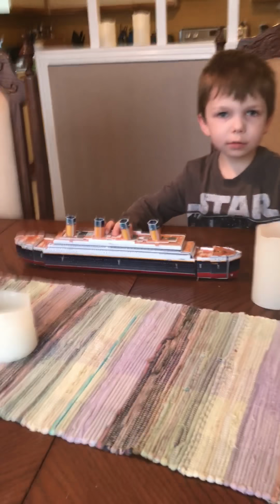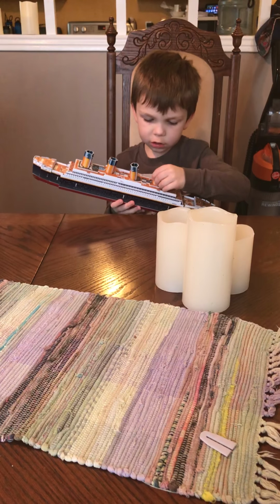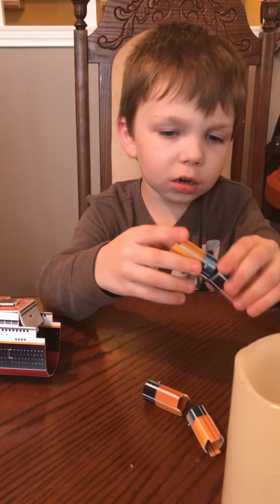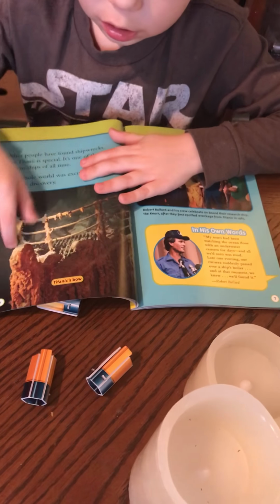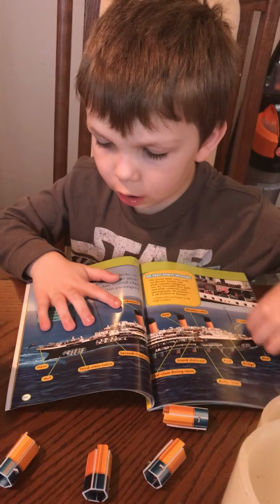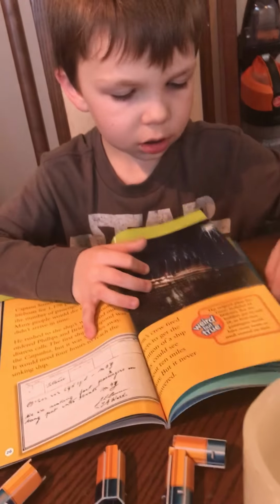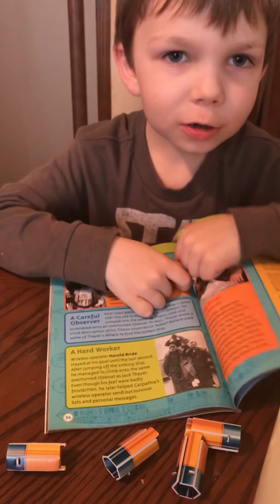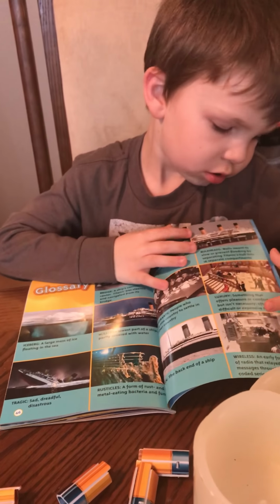Titanic Tutorial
Zander’s Debut YouTube video